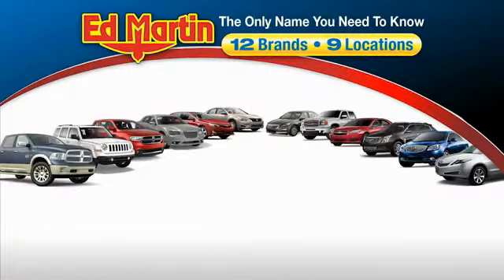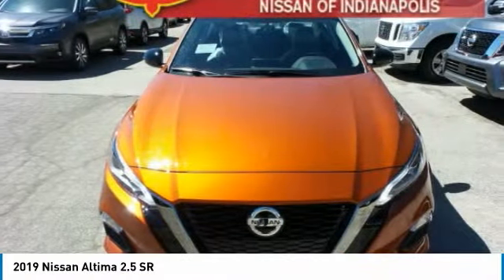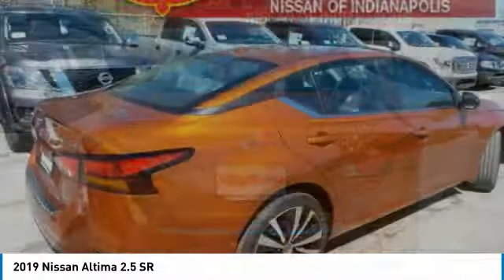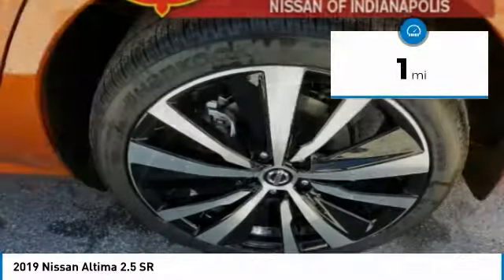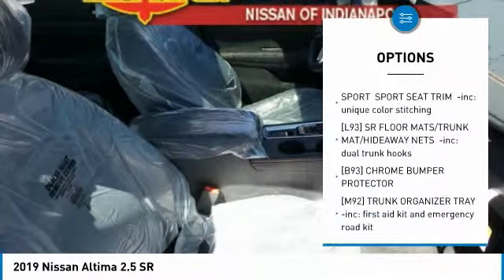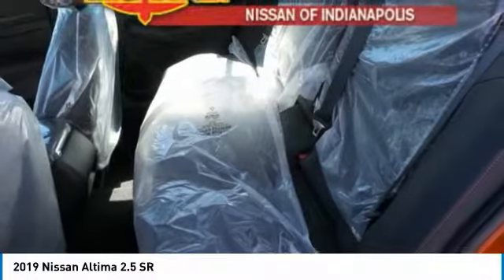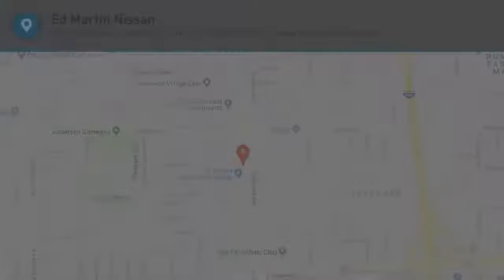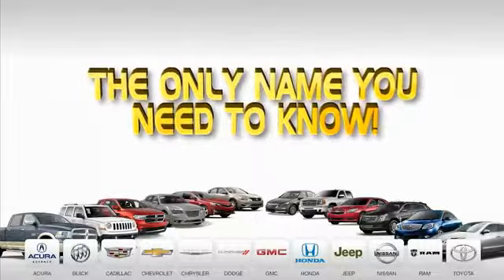2019 Nissan Altima 1AL1899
2019 NISSAN ALTIMA Indianapolis, IN
Stock# 1AL1899

Includes NMAC Captive cash which requires NMAC finance approval. 0% available in lieu of rebates.